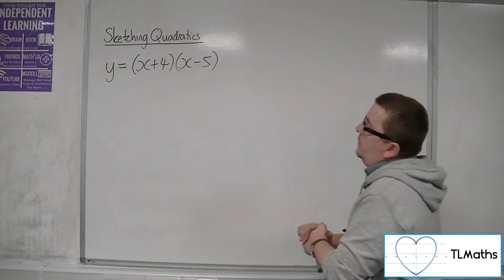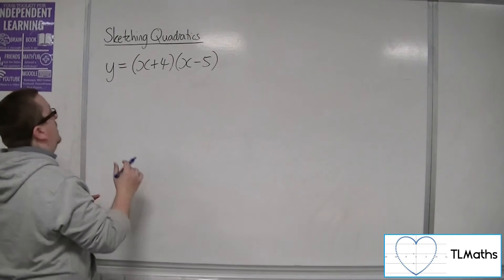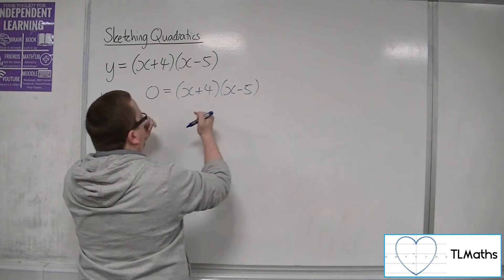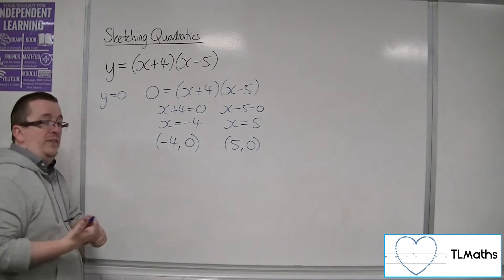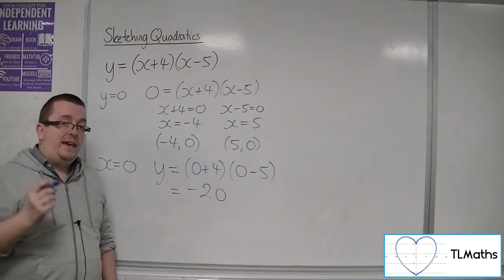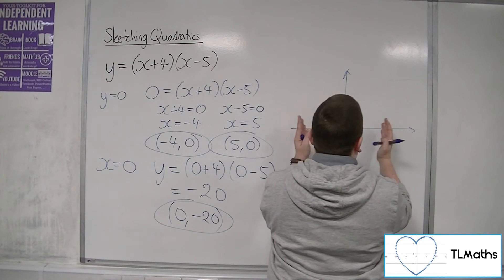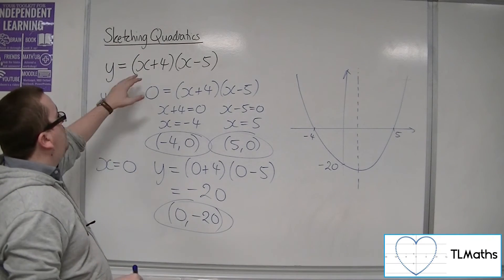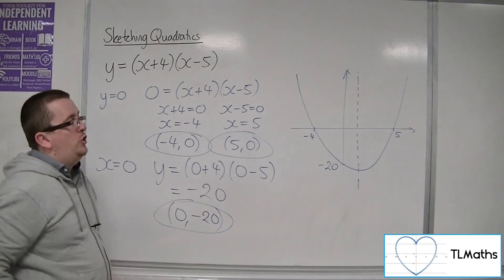A-Level Maths: B3-06 [Quadratics: Introducing Sketching Quadratics from Factorised Form]